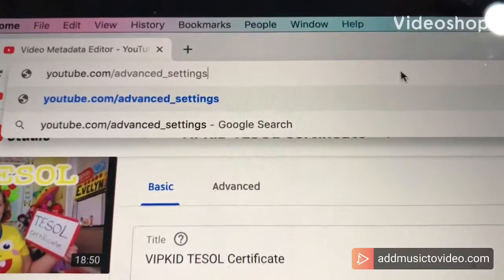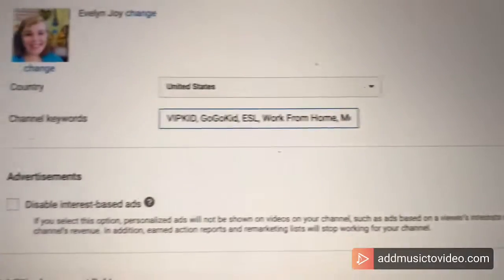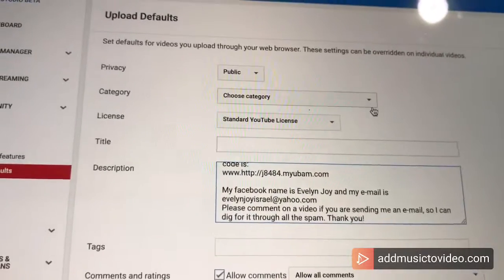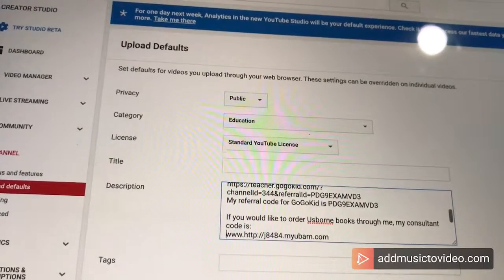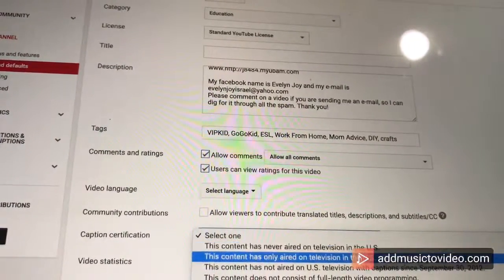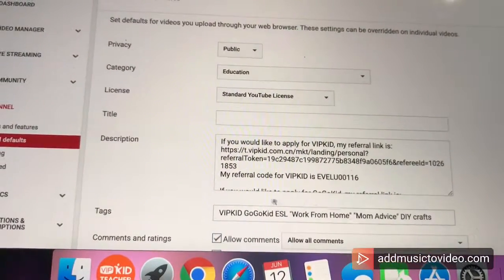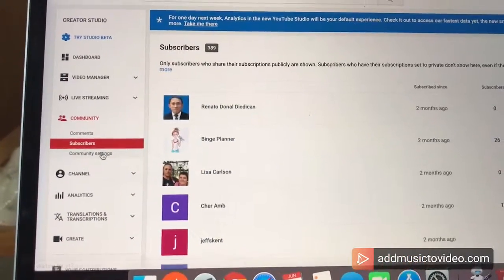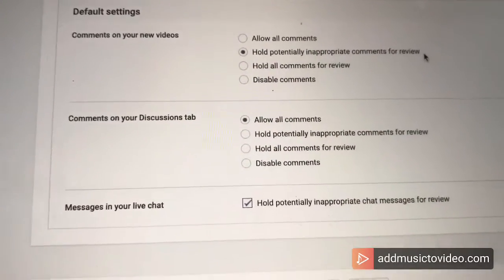Advanced Settings on Youtube